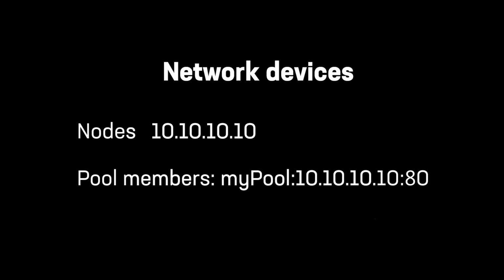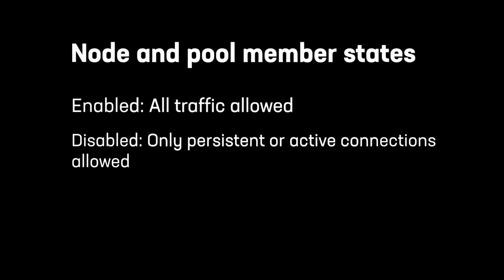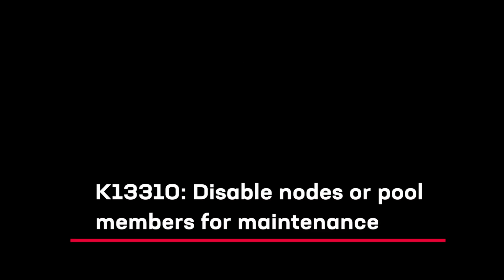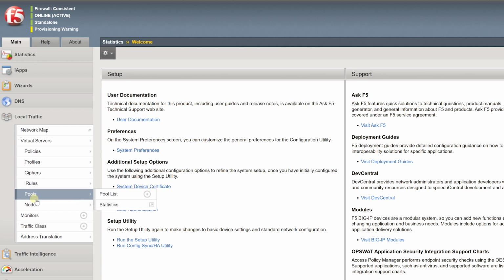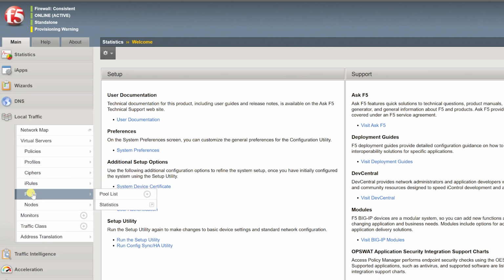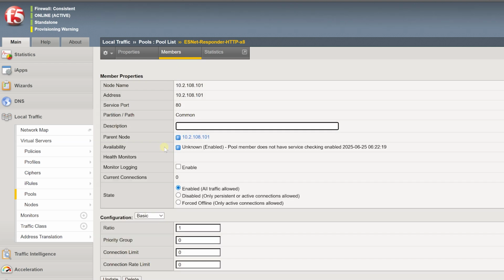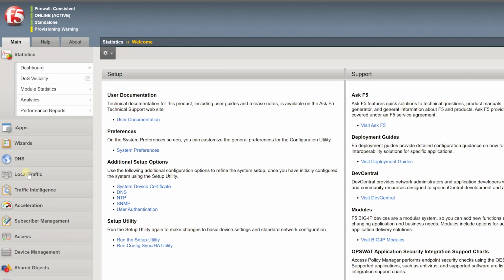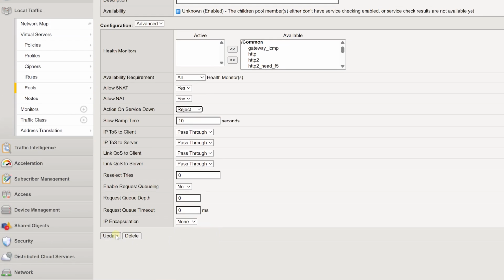Disable or force offline existing connections to BIG-IP nodes and pool members for maintenance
In this video, AskF5 shows you how to disable or force offline existing connections to BIG-IP nodes and pool members for maintenance.

00:00 Intro
00:10 Network devices
00:38 Node and pool member states
01:21 Set a node state
01:43 Set a pool member state
02:12 Use Action On Service Down to delete connections from Forced Offline pool members

This demo uses the Configuration utility in BIG-IP 17.5.x